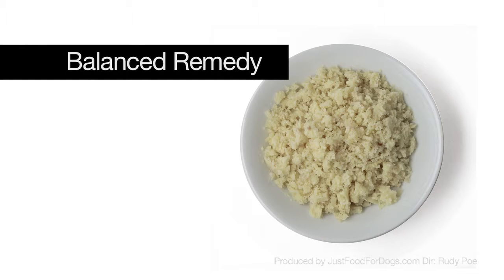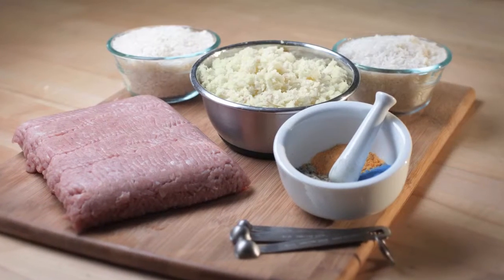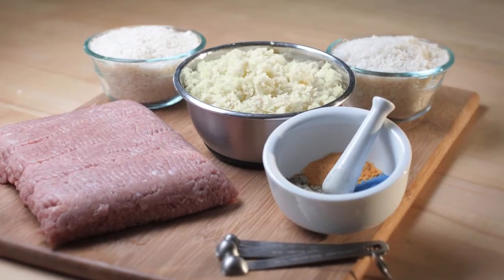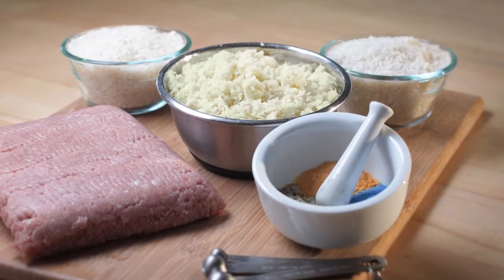Support Diets For Dogs: Balanced Remedy | JustFoodForDogs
JFFD's Chief Medical Officer,  Dr. Chavez, BVetMed MRCVS MBA discusses how our Balanced Remedy diet is an improvement to  the age old chicken and rice diet prescribed by meets for decades.